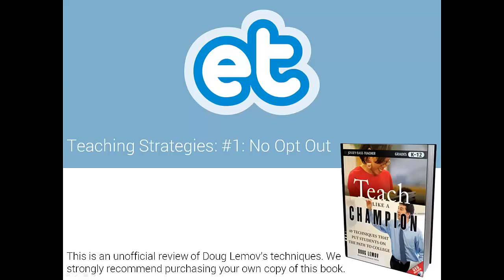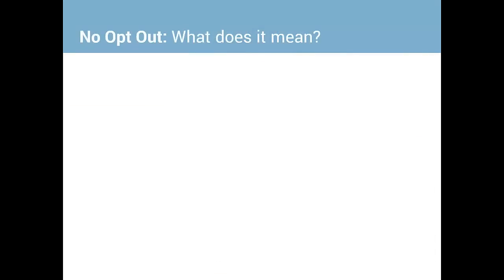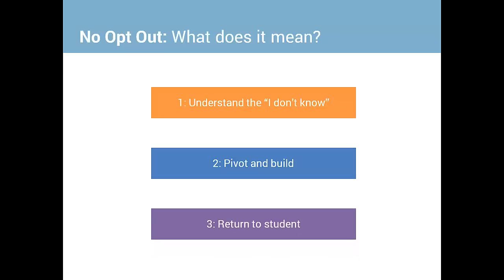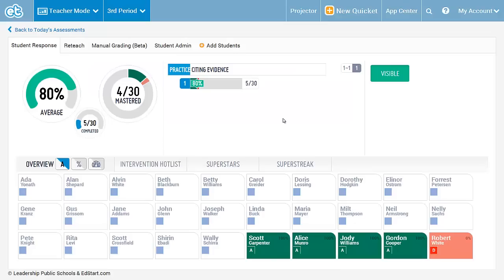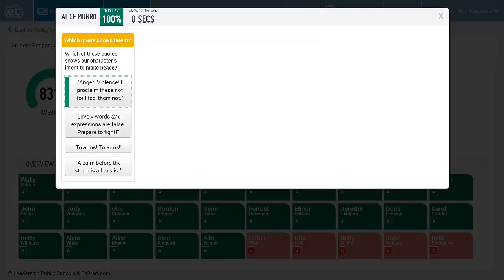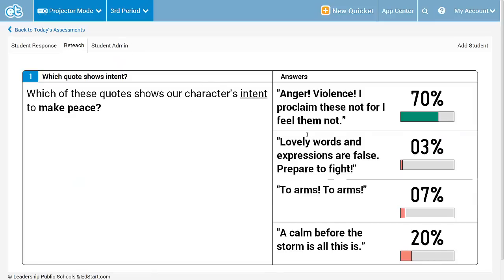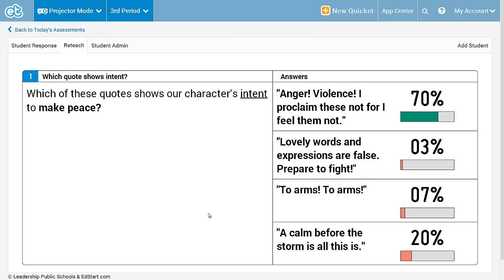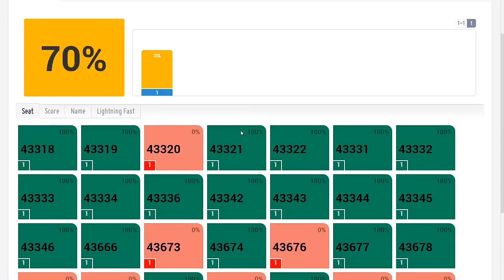Instructional Strategies with ExitTicket: No Opt Out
As described in Doug Lemov's -Teach Like a Champion: the No Opt Out technique.  No Opt Out is explained and ExitTicket is used as an example to employ this practice.